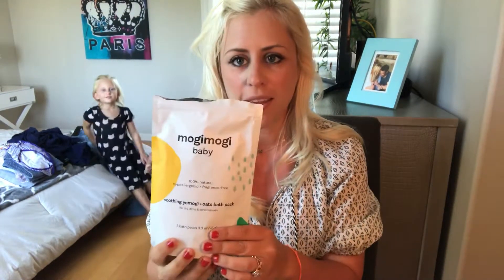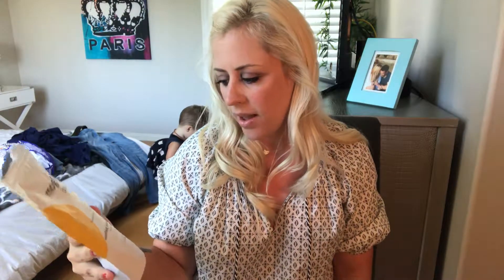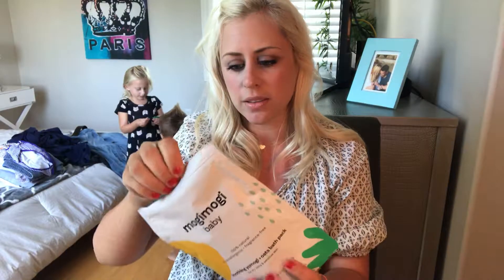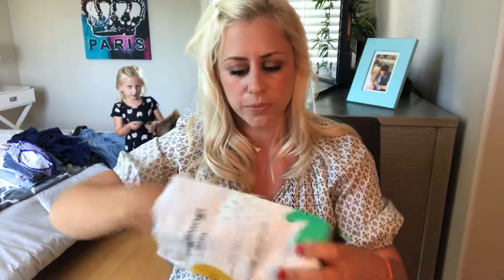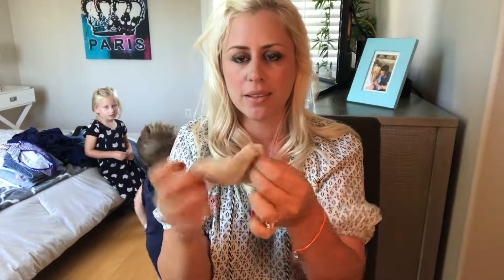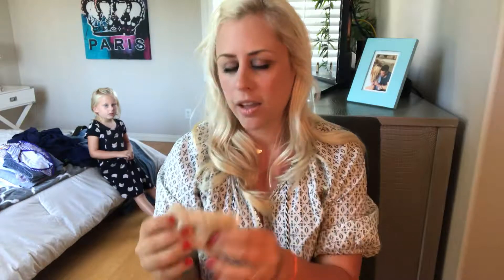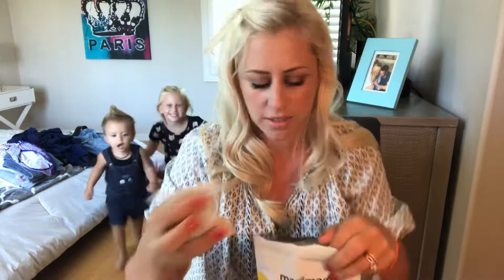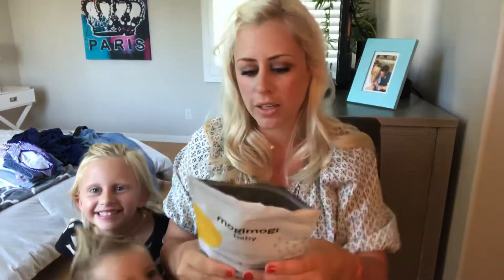MogiMogi Baby - Eczema treatment for kids!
Hi I’m Megan and orange county mom blogger and I am dying to share this amazing bath product with you guys make sure you go to my blog for 20% off your order and free shipping